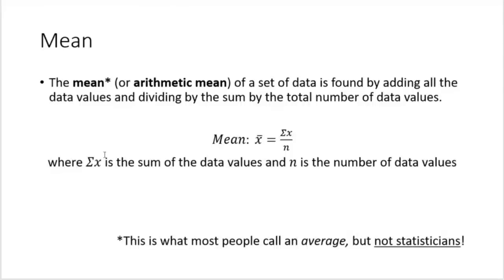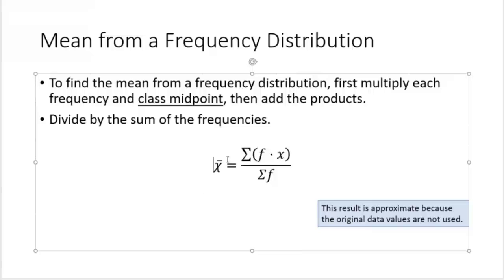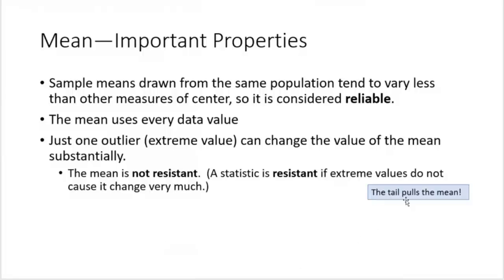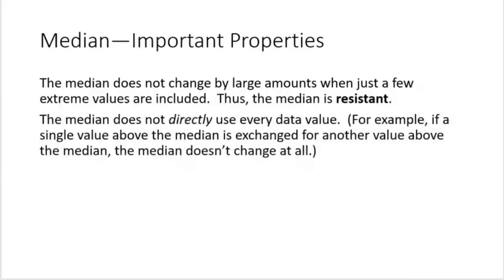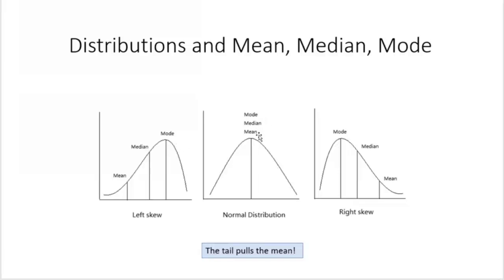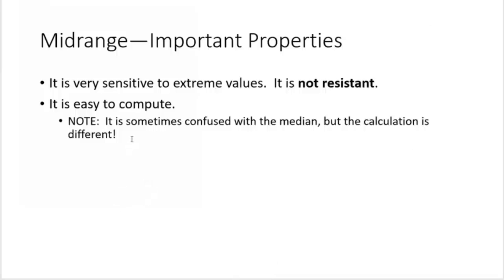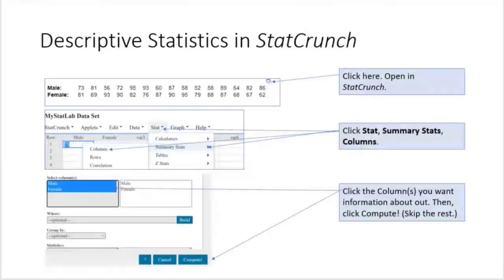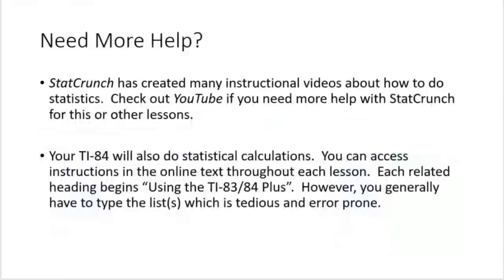M1127 Section 3.1